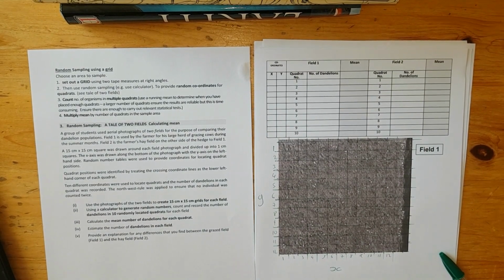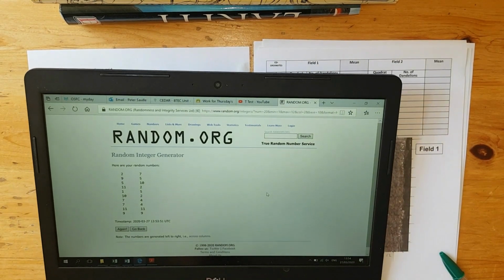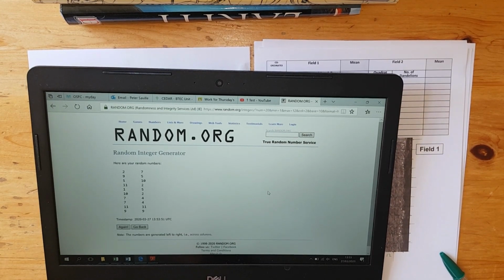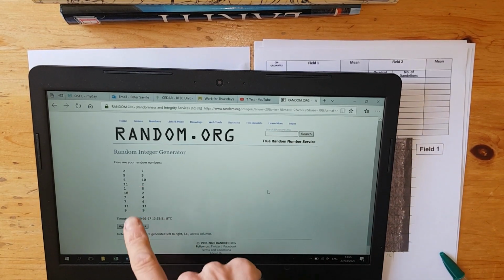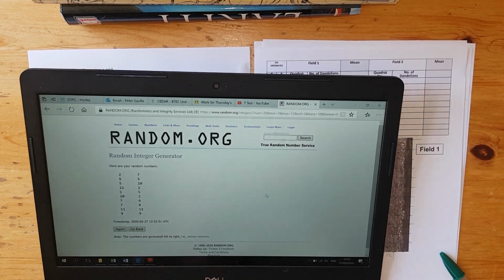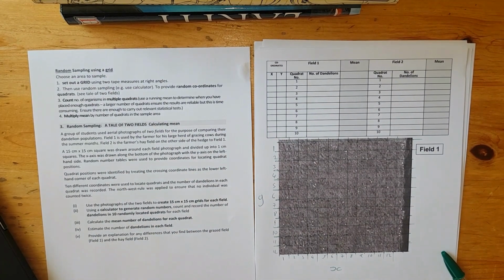Random sampling dandelions Q